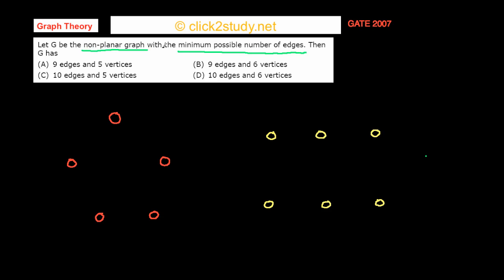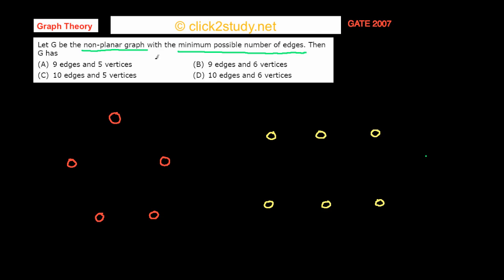Graph Theory Example 1.018 GATE CS 2007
Graph Theory problem asked in GATE CS 2007 (Non-planar graph)